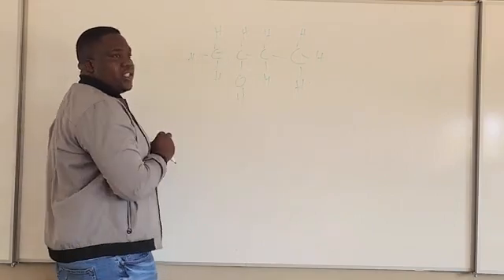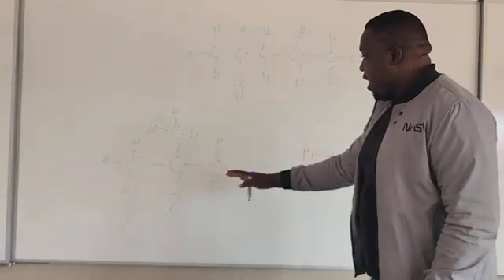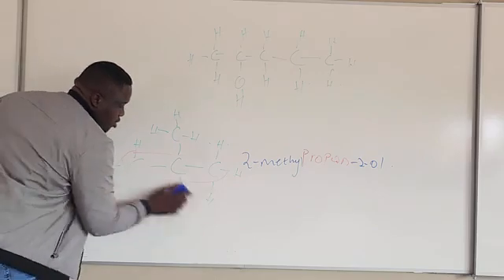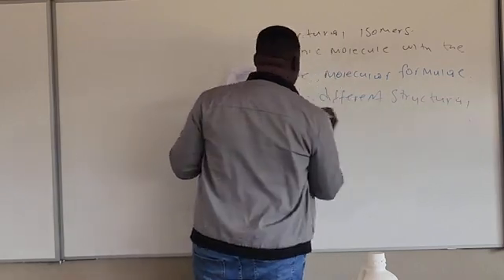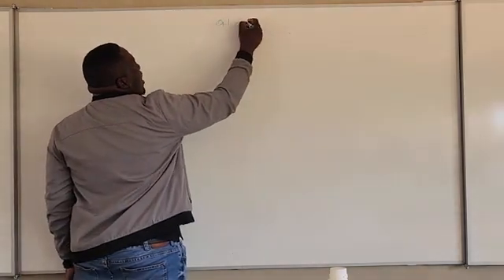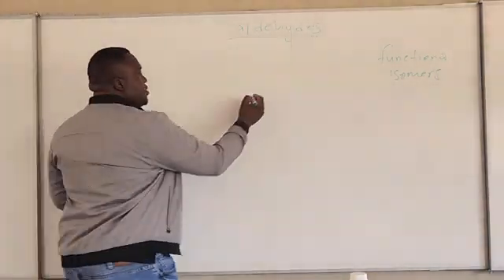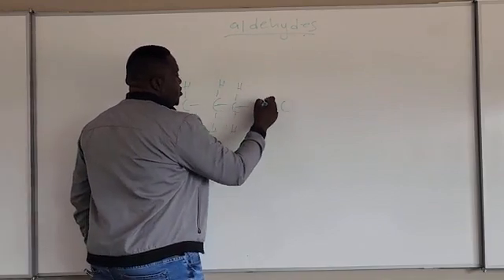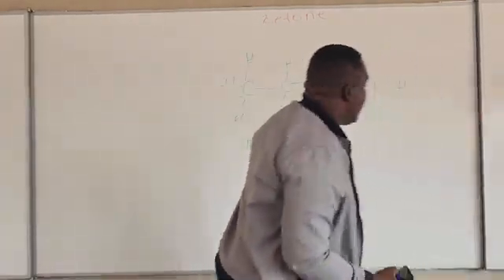organic chemistry alcohols lesson malamulele high with Mr bila v